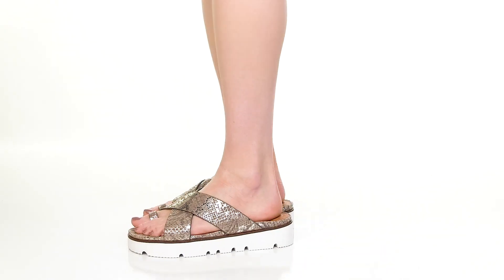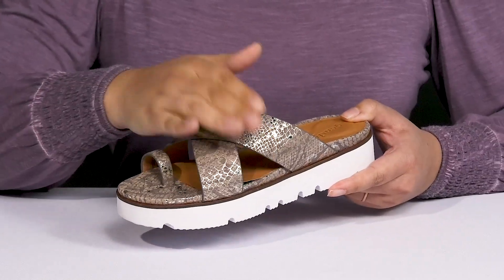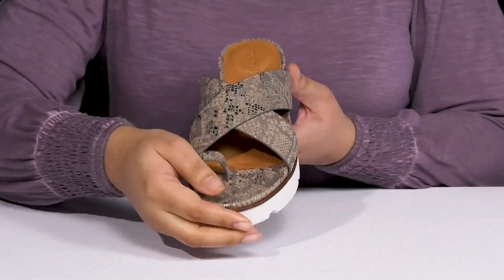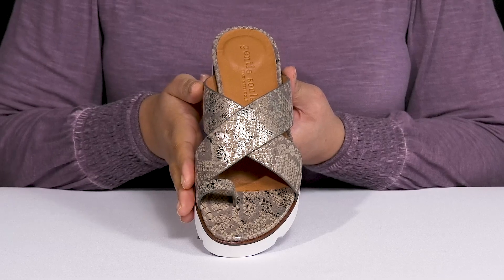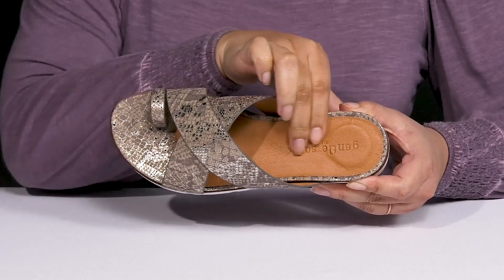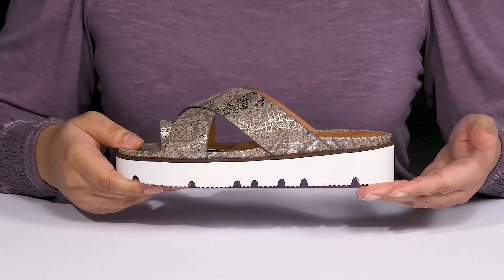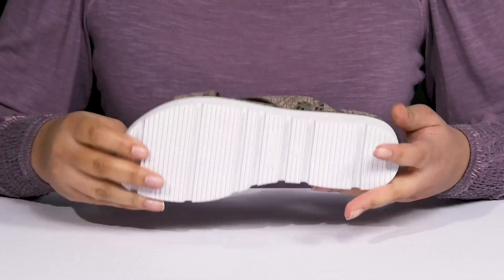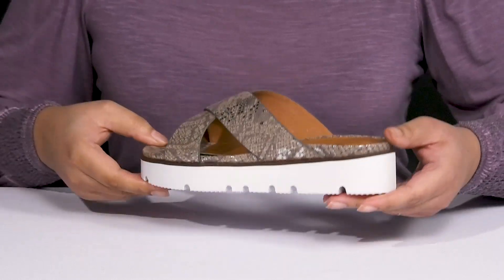Gentle Souls by Kenneth Cole Lilly SKU: 9847097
Infuse endless comfort into your steps while adding a dash of elegance to your attire, wearing the Gentle Souls® by Kenneth Cole Lilly Sandals.
Padded footbed offers all-day comfort.
Chunky man-made outsole.
Imported.